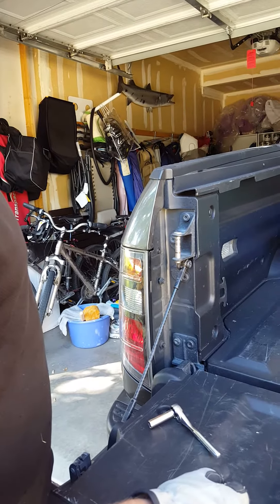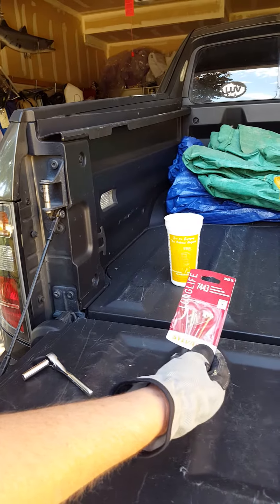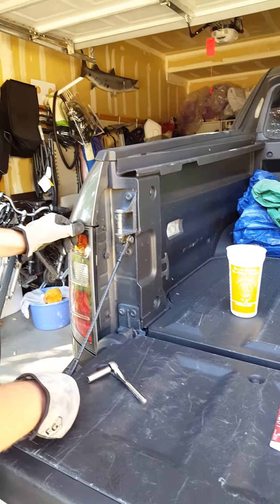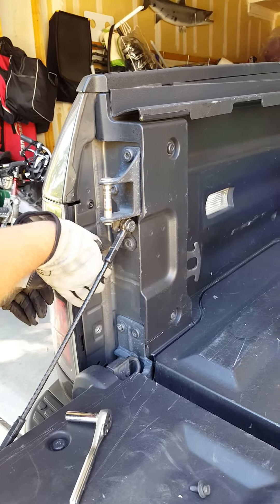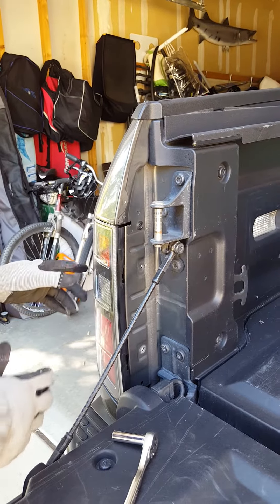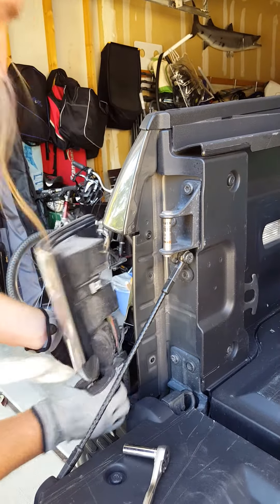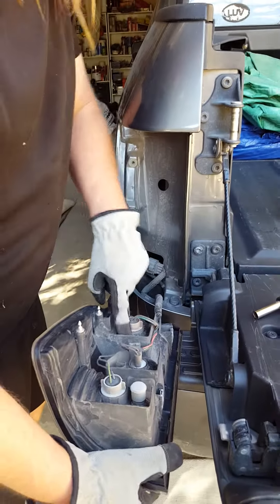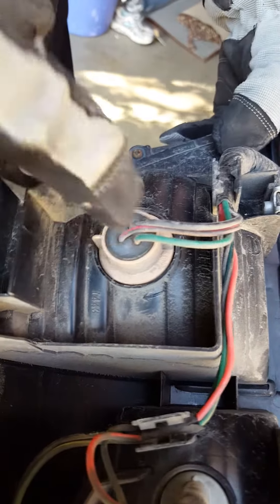Honda Ridgeline 2007 replace brake lamp bulb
How to replace brake lamp bulb on 2007 Honda Ridgeline removing tail light details

Brake light bulb 7443